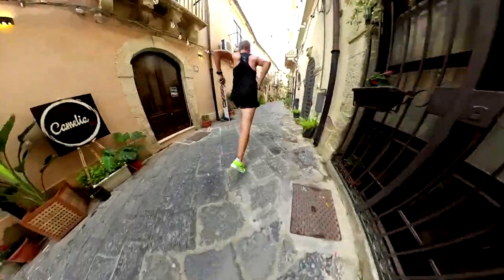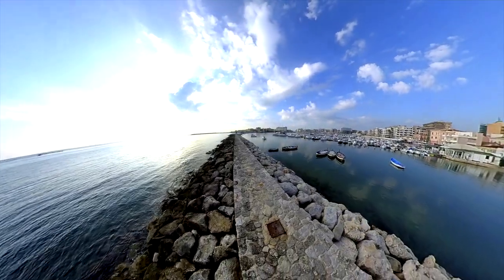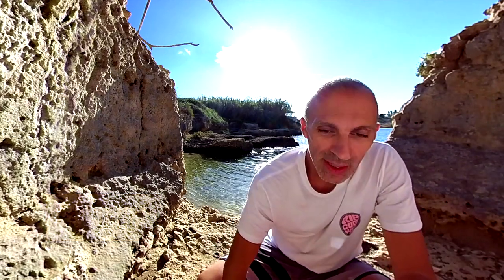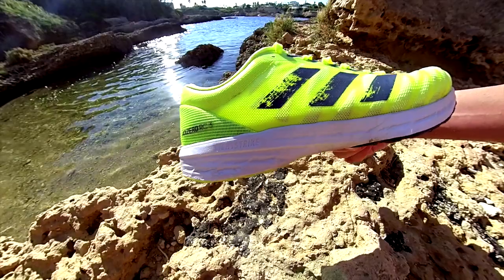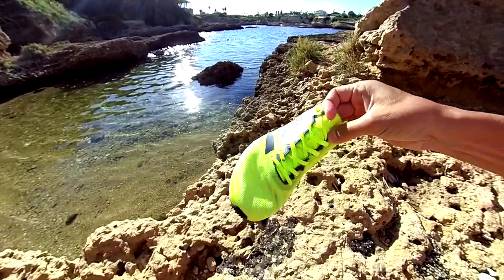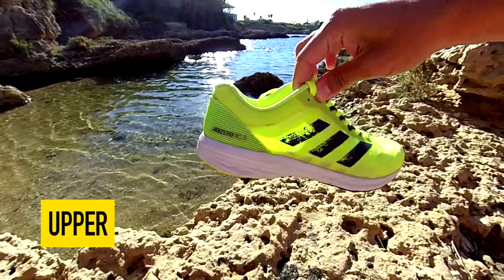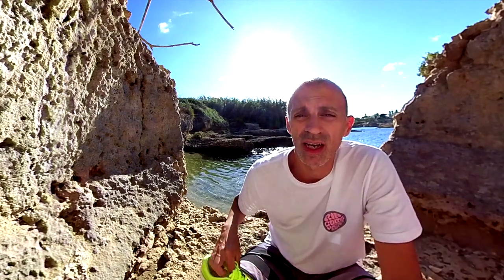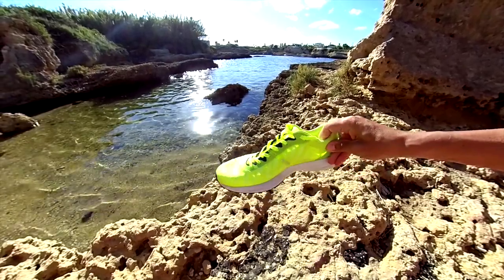ADIDAS Adizero RC3 (after 50 miles) - That's why I love low stack height shoes!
- A review of the outsole, midsole, upper and other details after 50 miles in the beautiful Siracusa
- Suggestion about the typical use for this particular model will be provided as well.
- A fantastic shoe, let's check its status out after a quick 50 miles.

Video made by Running with Stelvio